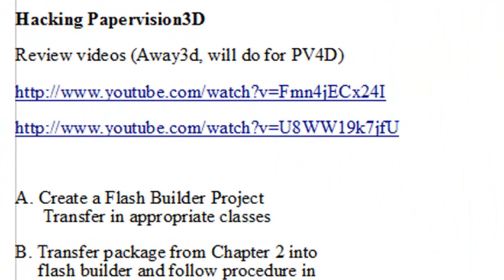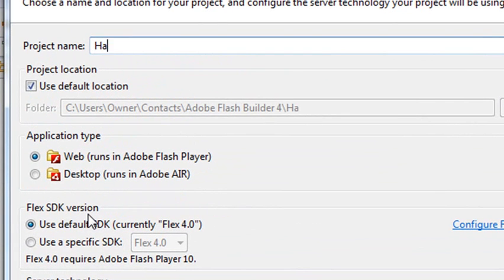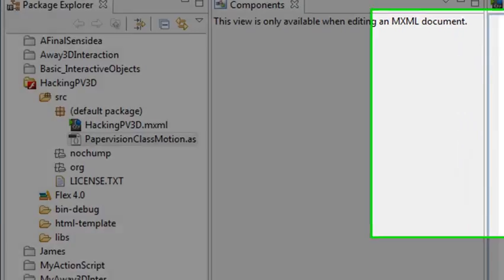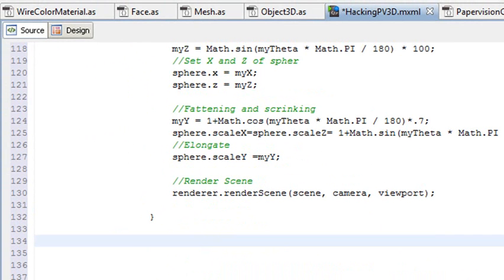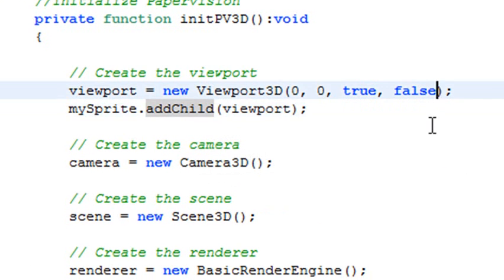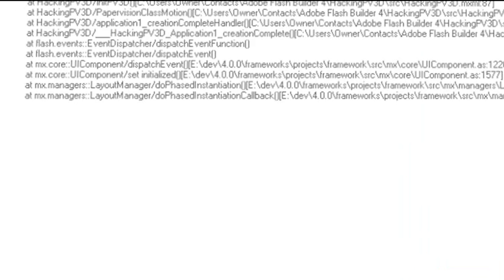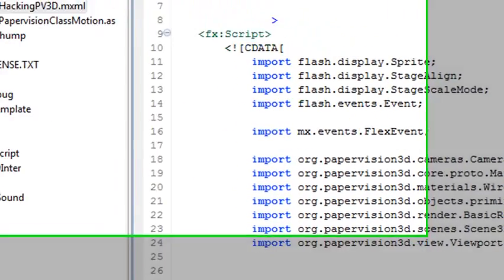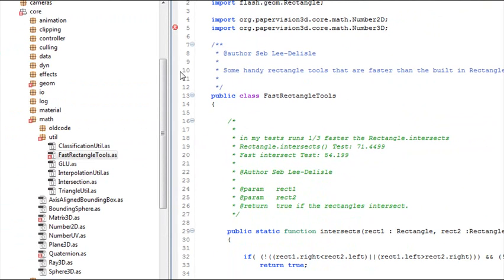Chapter 2: Hacking Papervision3D Part 1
In this tutorial, you learn how to set up PV3D in Flex Builder for hacking the Number3D class.